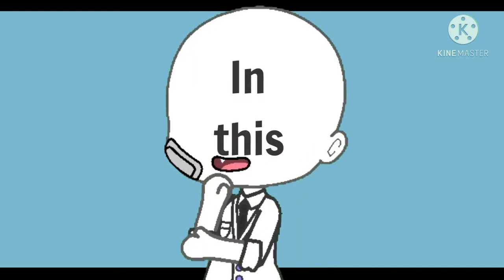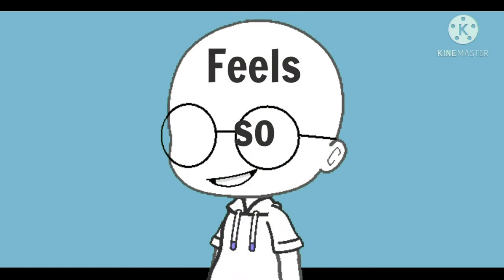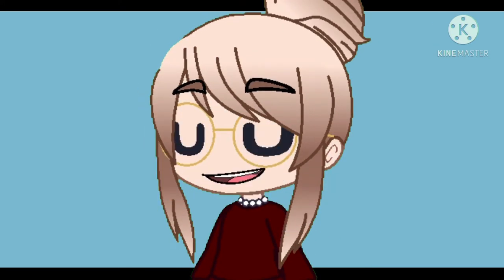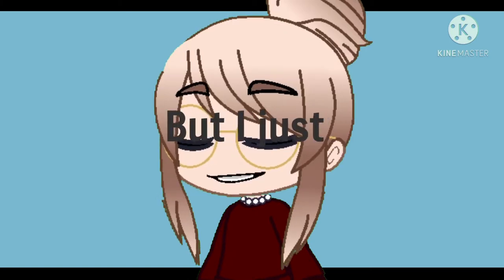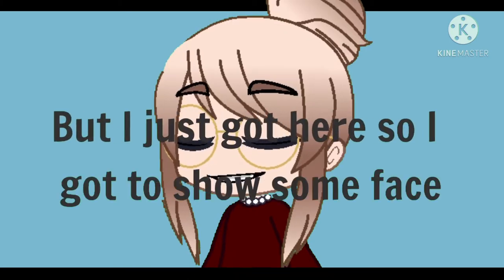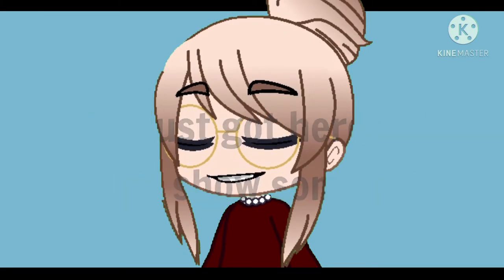People I don’t like meme gacha club!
I DID NOT LOOSE MOTIVATION YAY! (Sorry for the thumbnail it’s not my best work 😅😂)